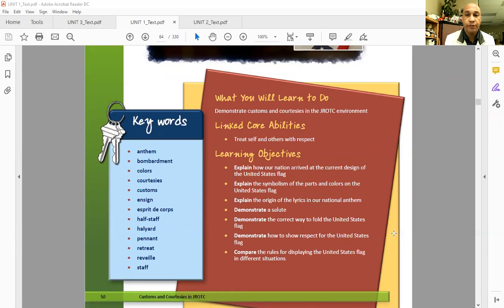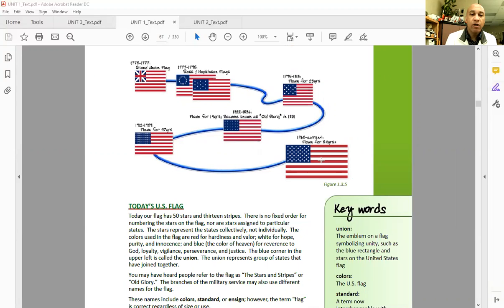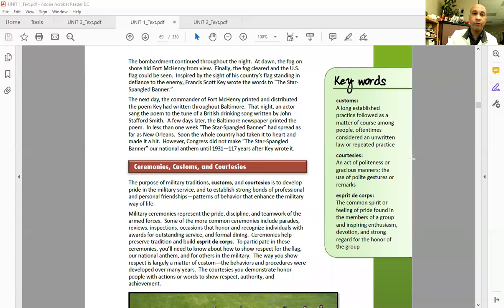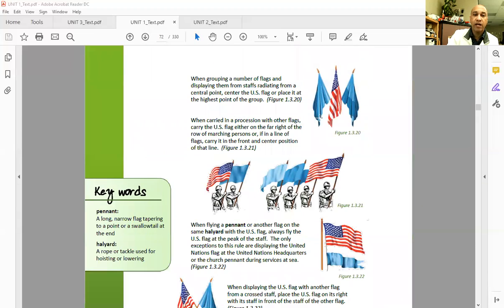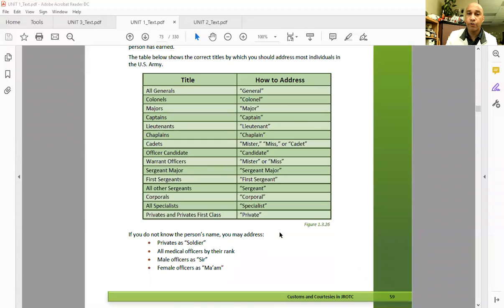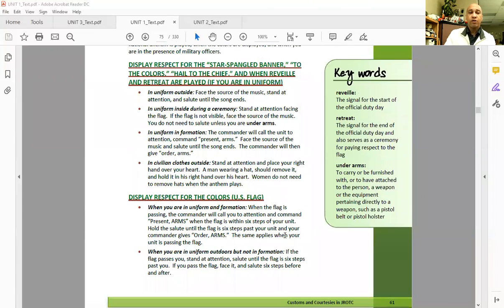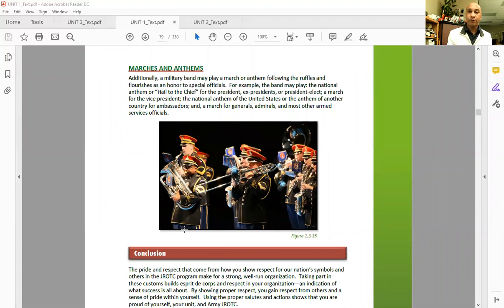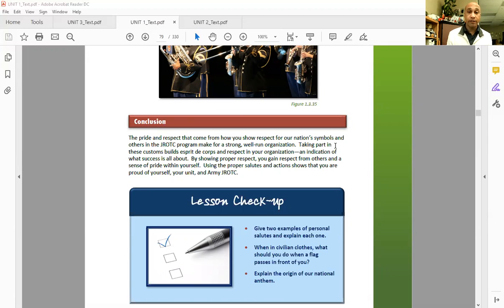LET 1 Customs and Courtesies lecture